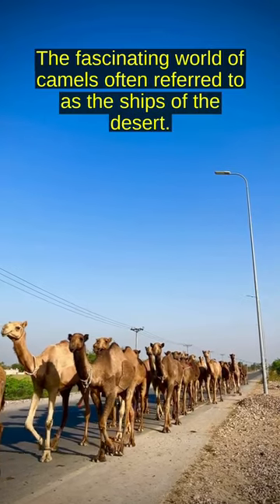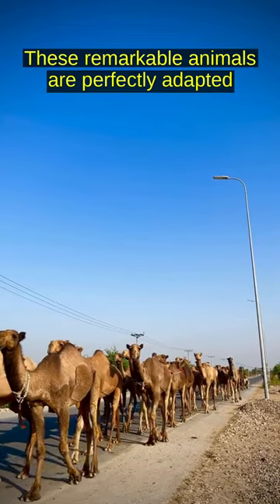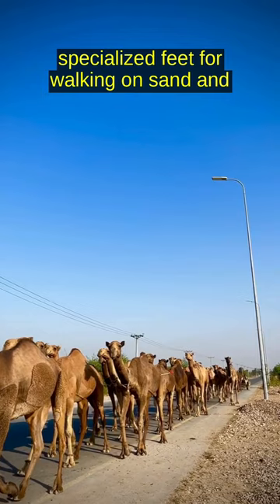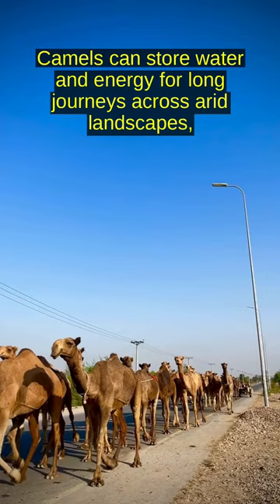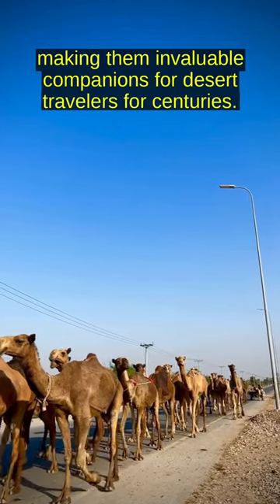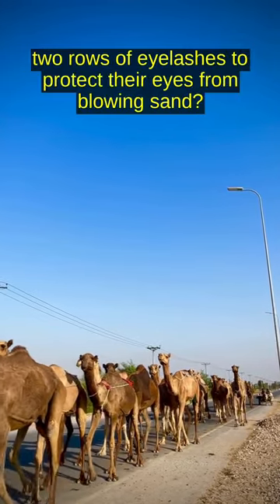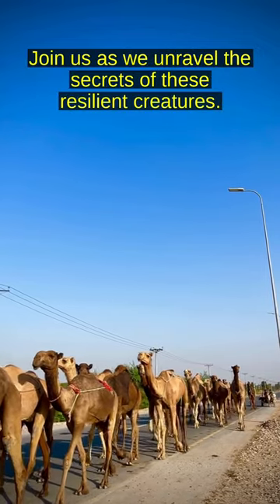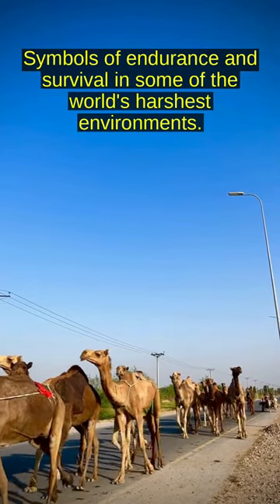"Desert Dwellers: Exploring the Camel Lifestyle"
Description: Step into the arid world of desert life with this short video showcasing the fascinating lifestyle of camels. From their remarkable adaptations to survive in harsh environments to their integral role in the cultures of desert communities, delve into the daily routines and unique characteristics of these resilient creatures. Whether you're intrigued by their hump-filled physiques or their nomadic ways, this video offers a glimpse into the captivating world of camel existence.